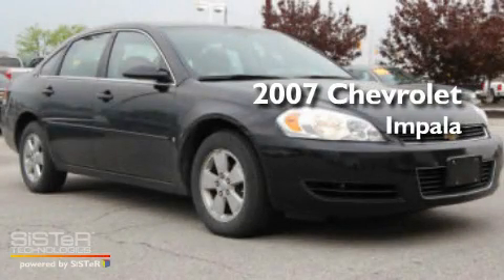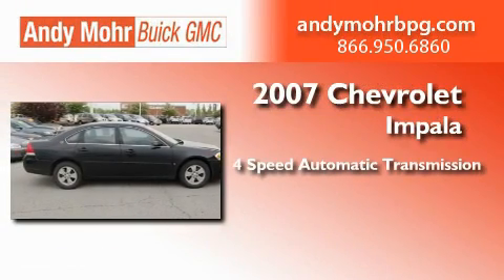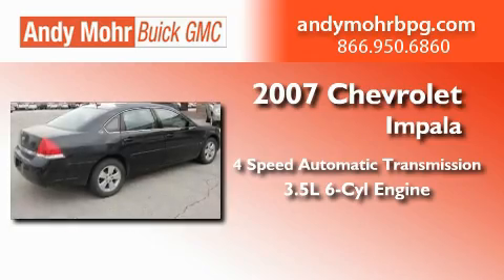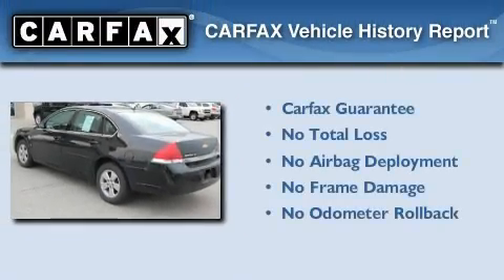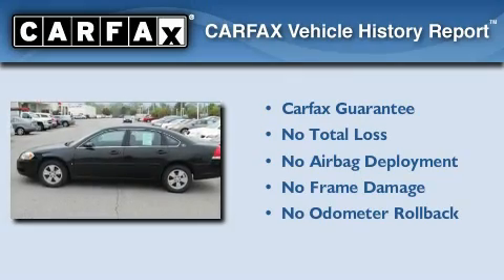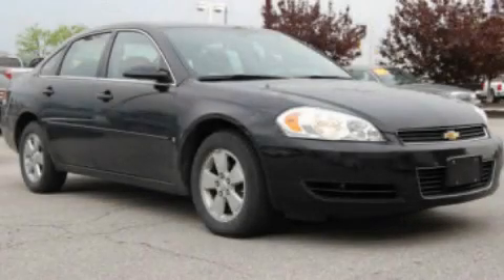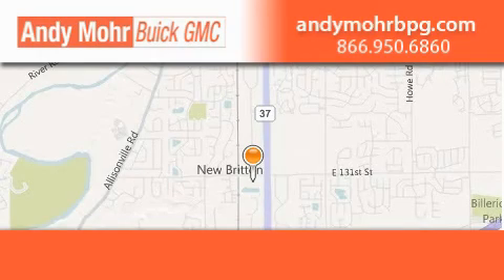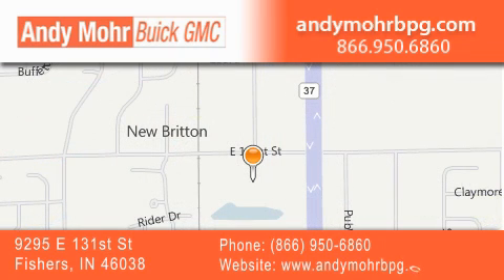2007 Chevrolet Impala Fishers IN 46038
Year : 2007
 Make : Chevrolet
 Model : Impala
 Engine : 3.5L V6
 Trans . : AUTO 4SPD
 Exterior : Black
 Miles : 66,238
 Interior : Gray
 Stock : PV3113A

 9295 E. 131st Street